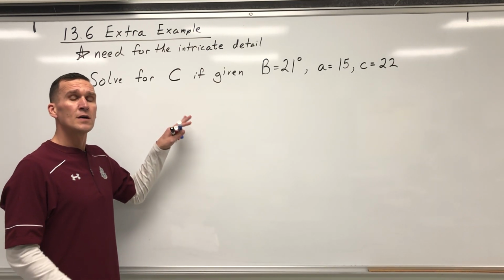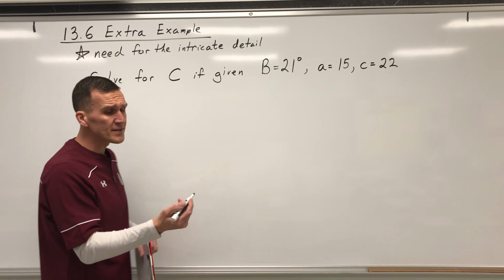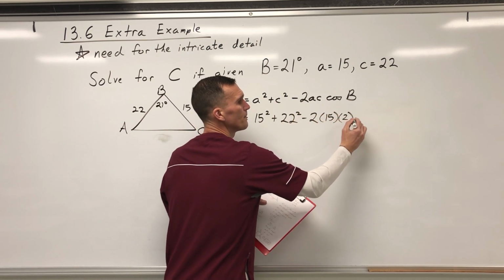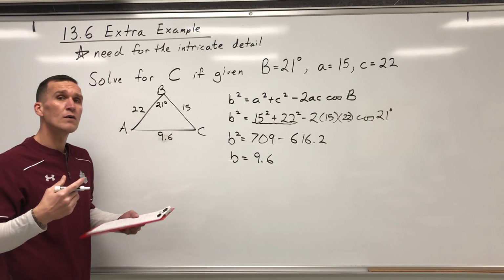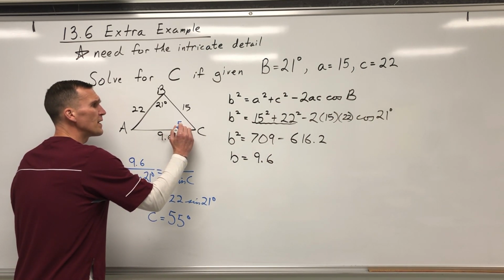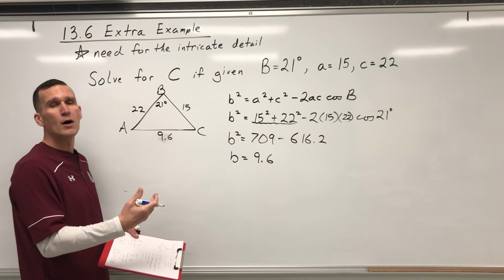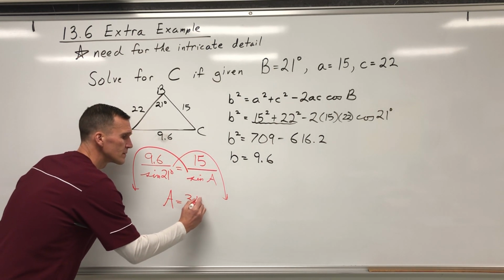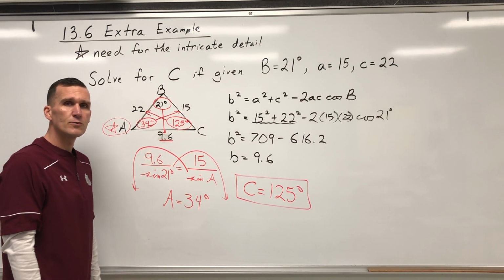13.6 Extra Example for Law of Cosines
Alg II Honors